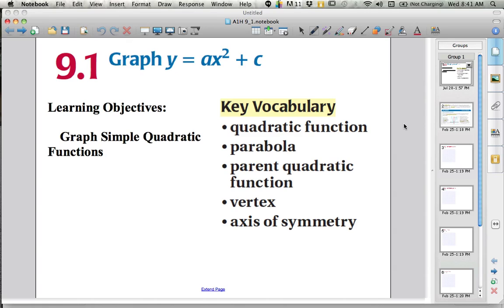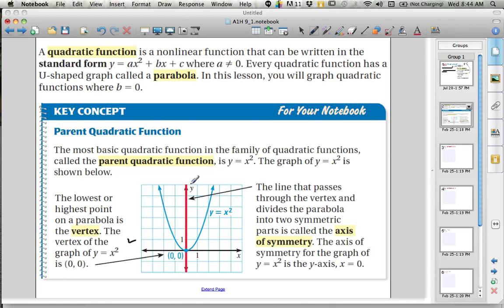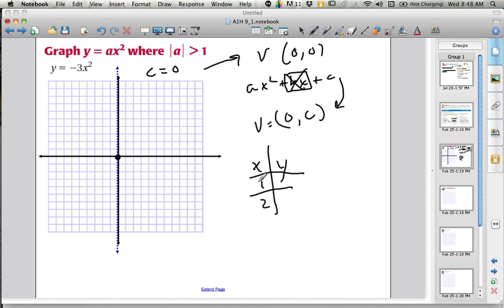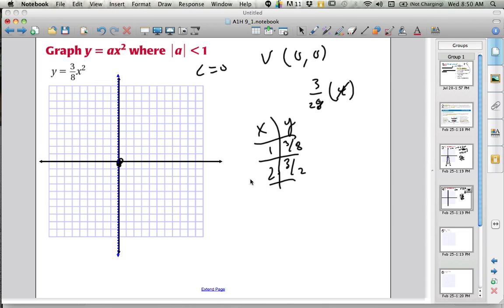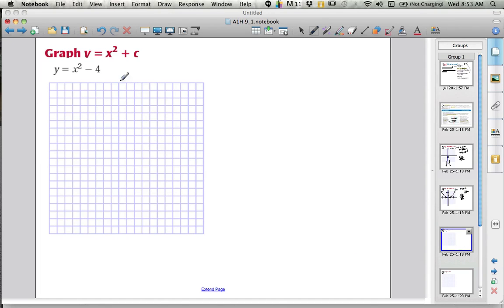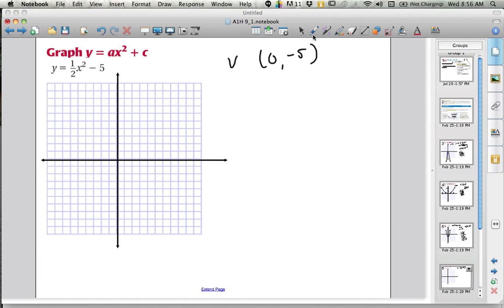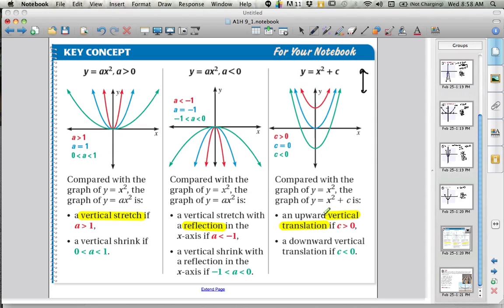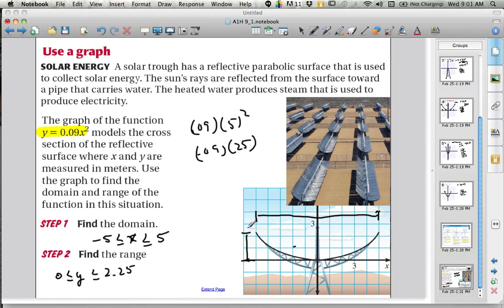A1H 9.1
Graphing Simple Quadratic Functions